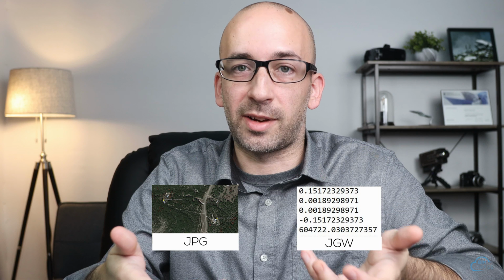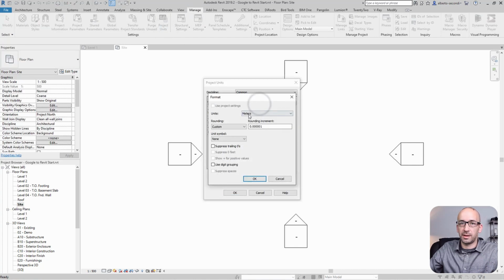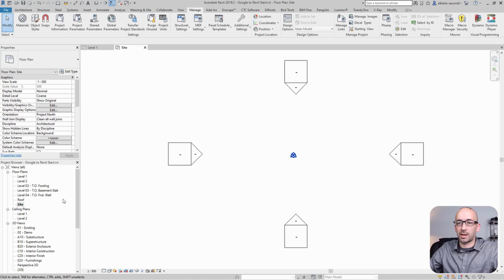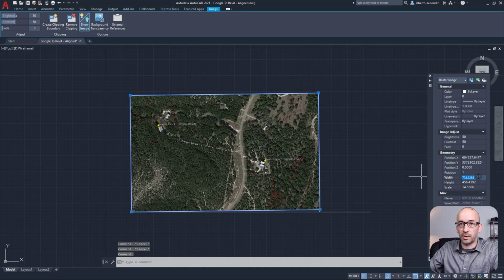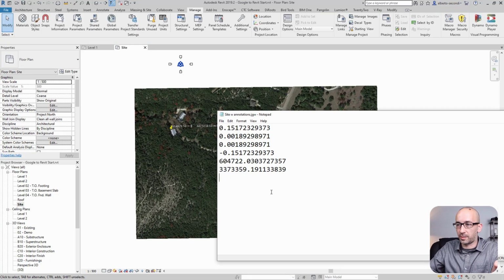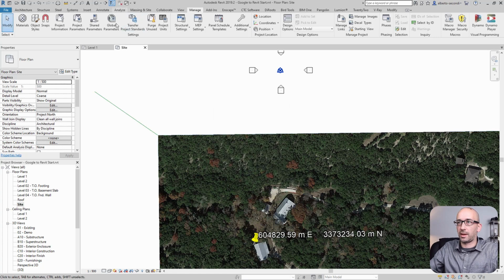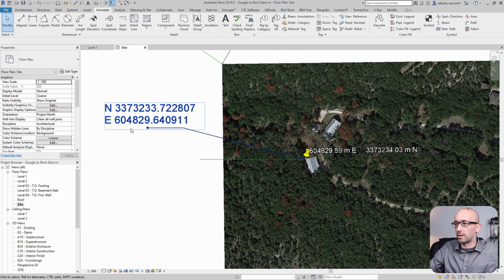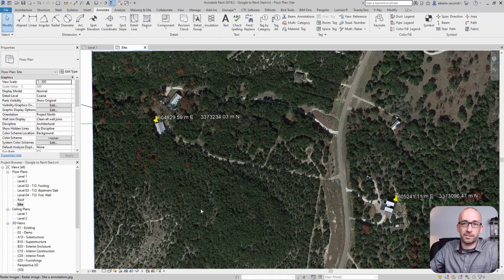HOW TO INSERT AND GEOREFERENCE GOOGLE EARTH IMAGES INTO REVIT WITH A COORDINATE (JGW) FILE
If you don't have a World file and want to follow this process, here I show how to save high-resolution imagery and create a World file for FREE

In this video, I show how to insert a Google Earth image that was previously georeferenced in CAD, into Revit using a World/Coordinate file.

My name is Alberto Secondi and I work as a Design Technology Manager focusing on Digital Transformation and BIM Project Coordination. My background is in Architecture, Engineering, Construction, and Education. I'm an Autodesk Revit Architecture Certified Professional and WELL Accredited Professional.

The sole focus of this channel is to support the AEC community by teaching real-life workflows.

My mobile workstation (great for CAD/BIM and some light rendering applications):
The most comfortable mouse I've tested

My 4K video and audio setup:
Wide Angle Lens (22mm F2)
50mm Lens
Lens adapter
Voice Recorder / Microphone
Main Microphone
LED RGB light

Get in touch for:
Collaborations
One-on-one tutoring